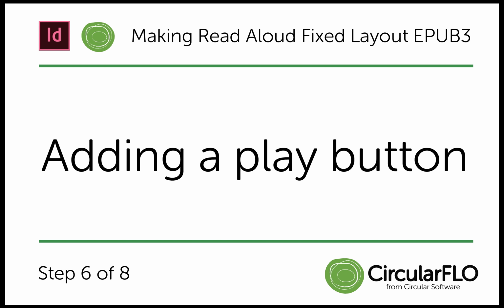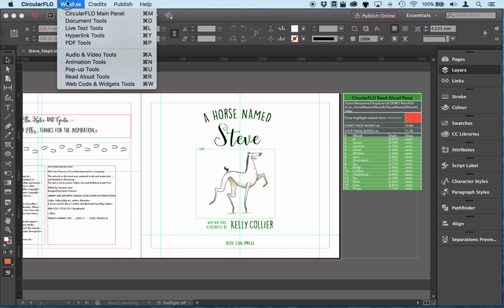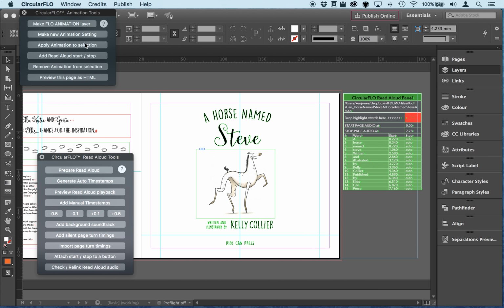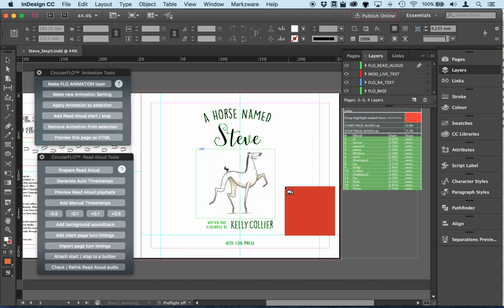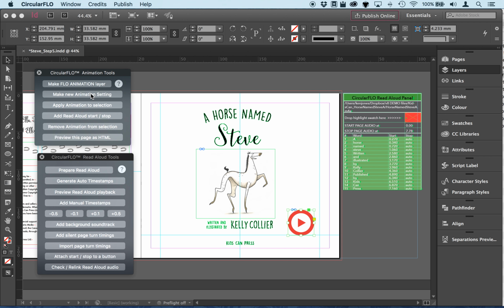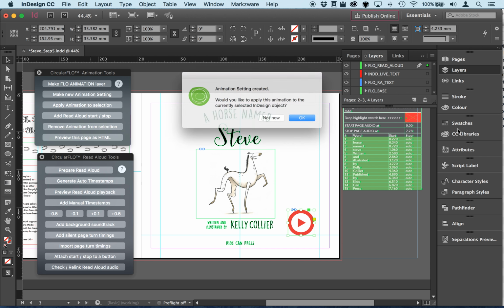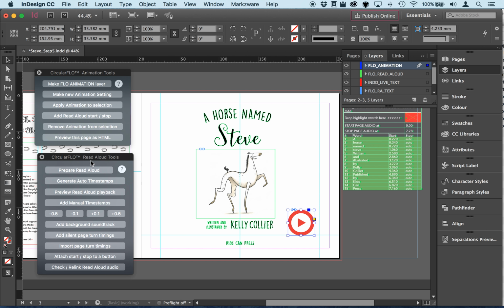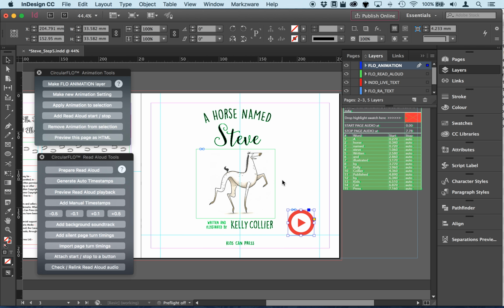Read Aloud Fixed Layout EPUB3 from InDesign with CircularFLO - step 6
This series of short videos shows all the steps needed to make a read aloud fixed layout EPUB directly from an InDesign document and an audio file using CircularFLO.
No coding is required to make a fully valid fixed layout EPUB3 that is ready for self publishing and for sale through the Apple iBookstore or Kobo.